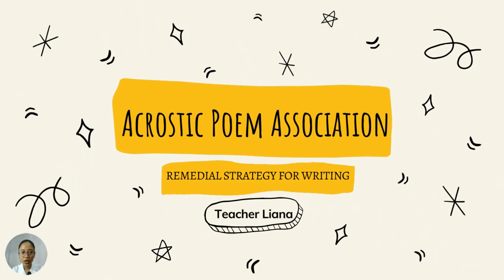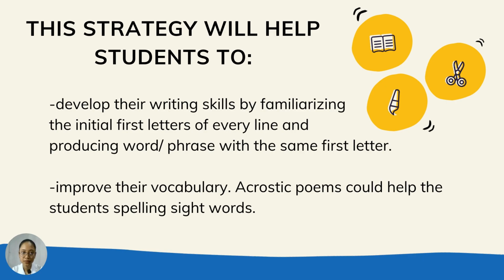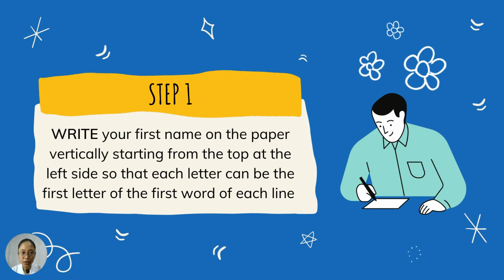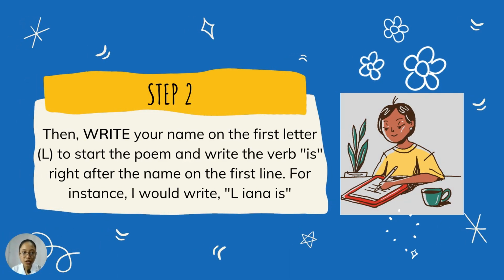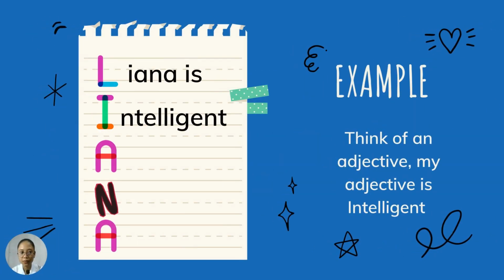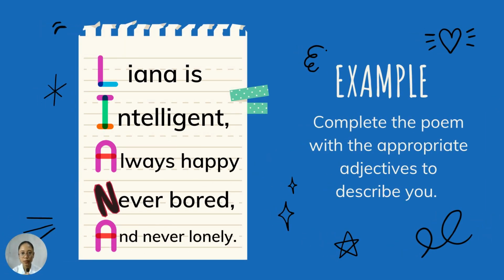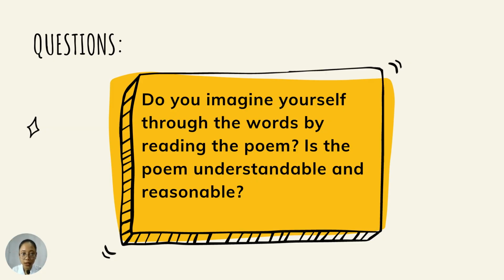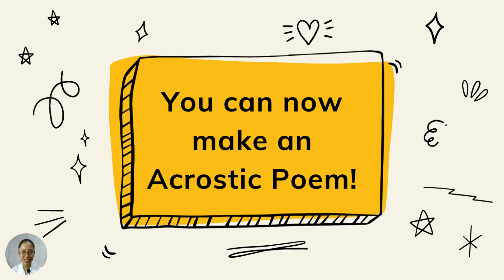Samson, Liana Marie P. | Acrostic Poem Association